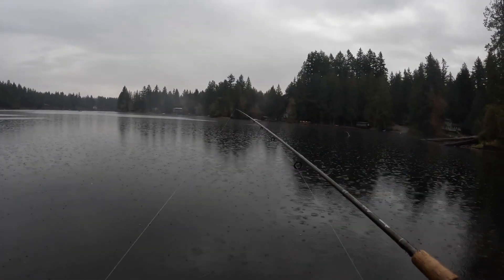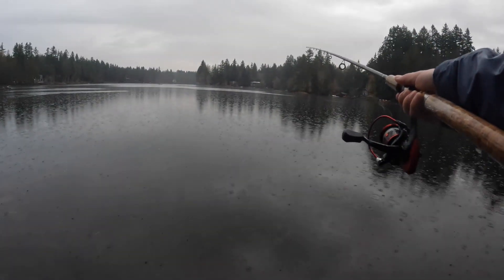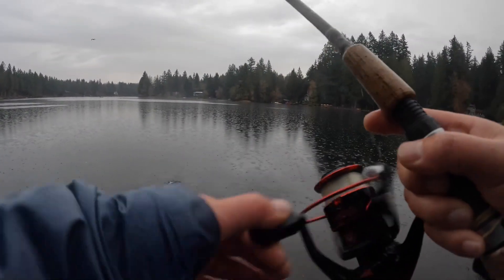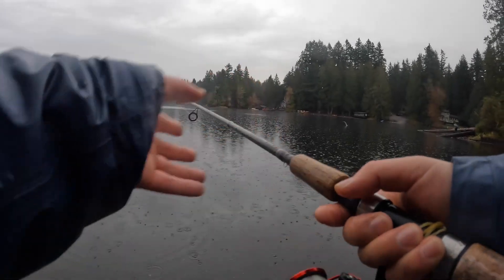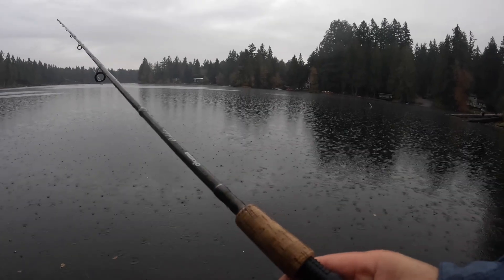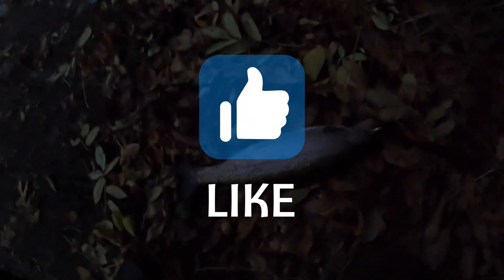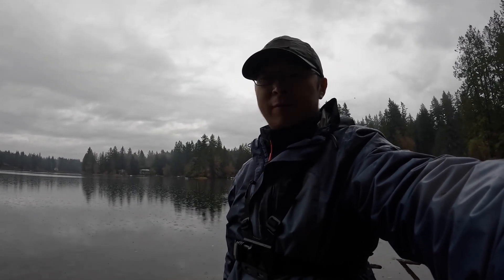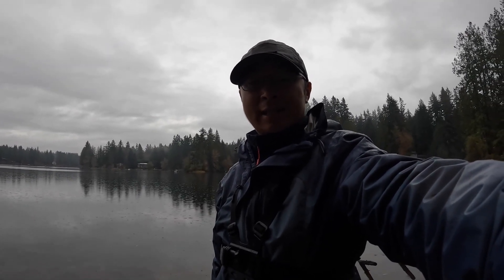Black Friday Bonus Trout Fishing In Washington State | Winter Rainbow Trout Fishing With Kastmaster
WDFW stocked decent size of rainbow trout into a batch of lakes in Washington state as the black Friday treat. Power bait float fishing is quite efficient for getting trout, but I personally like jigging better. Went out in the morning and landed a decent one with kastmaster.
Rainbow trout fishing is pretty easy, a good start for people who never fished before, go out and try it.

I was using:
9ft6 medium light rode
3000 spinning reel
10lb line
1/2oz Kastmaster

Trout Fishing